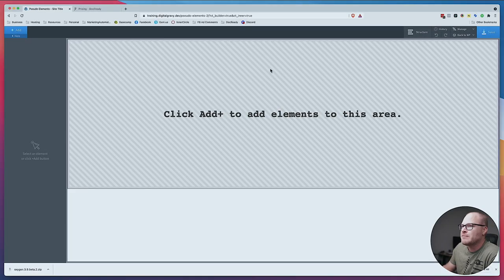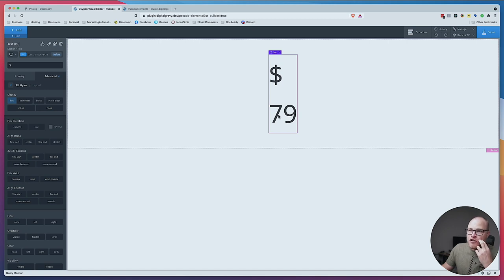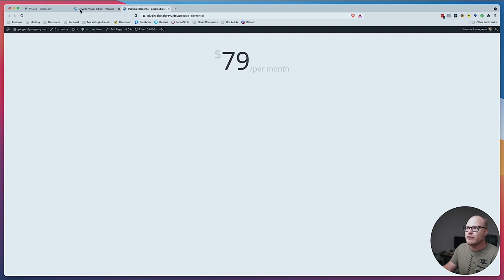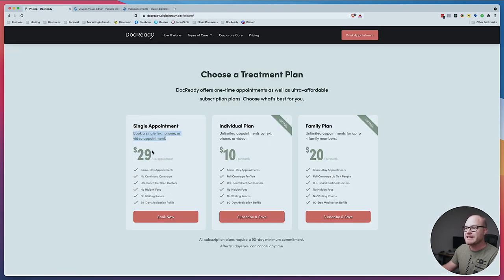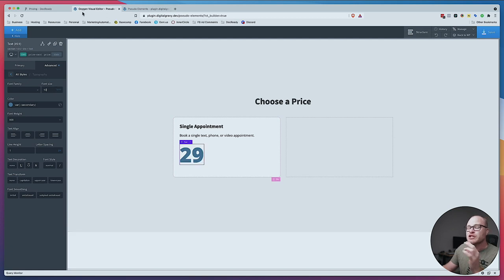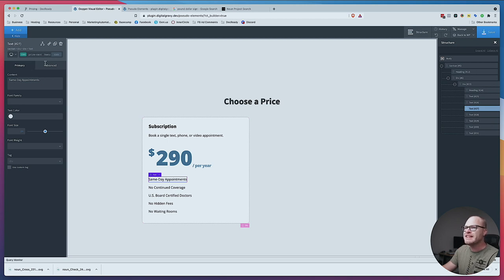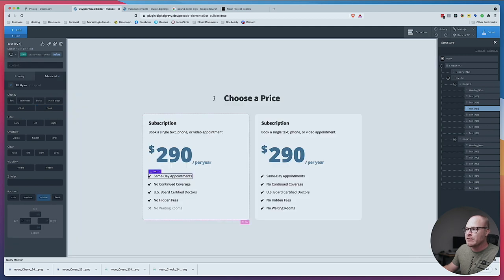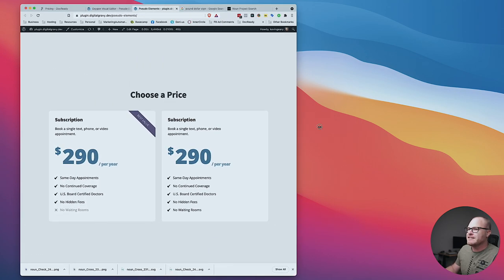PRACTICAL Pseudo Elements in Oxygen (::before & ::after)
Time to up your game and get confident with pseudo elements!

In this video you'll learn:

- What is a pseudo element?
- How do pseudo elements work?
- How to get pseudo elements to show up?
- Content vs no content
- How to position pseudo elements
- How to assign pseudo elements to custom classes
- A super practical use case for pseudo elements
- How to make a checklist with pseudo elements
- How to make a ribbon for a card
- And more!

0:00 Intro
0:56 Automatic.css LTD Update
2:21 Practical Example
3:22 How Pseudo Elements Work
14:29 Real-World Use Case
19:22 Price With Before & After
26:26 Check List & X List With Before
33:32 Creating a Ribbon with After
40:53 Wrap Up